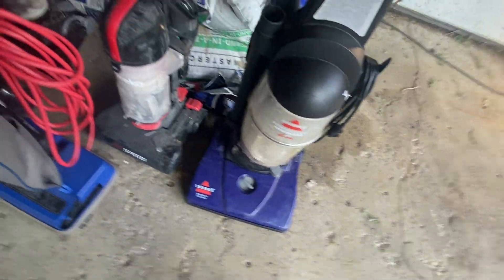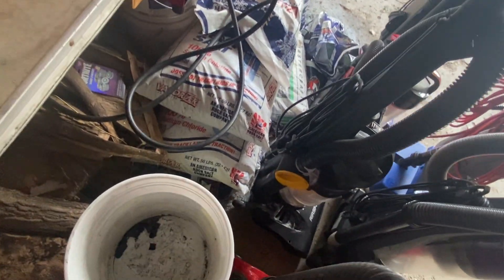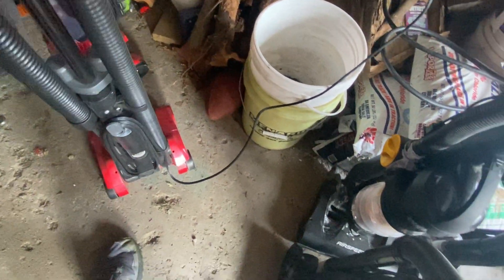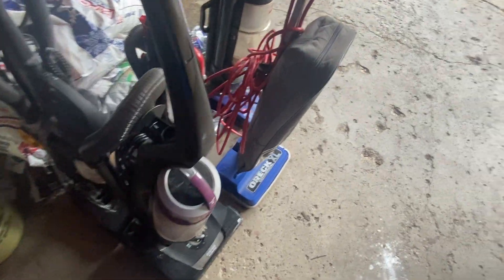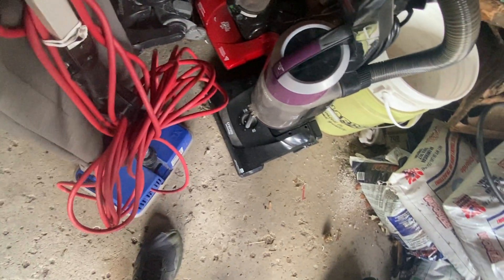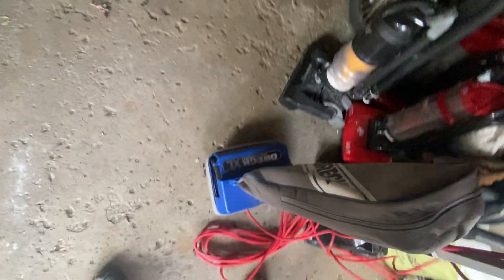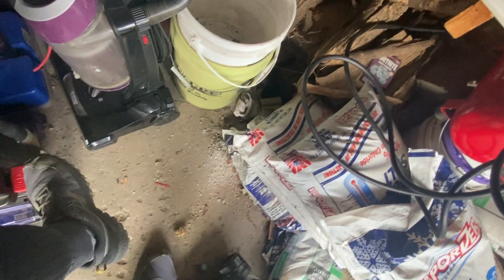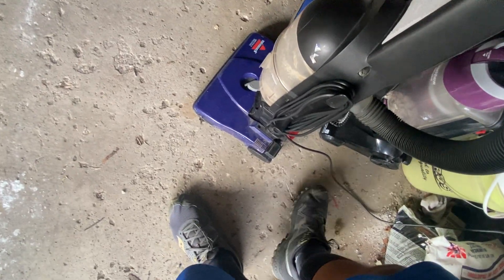Episode 8 vacuum saved 8